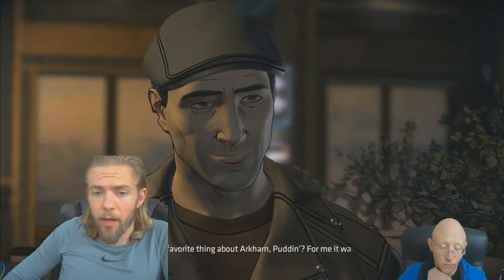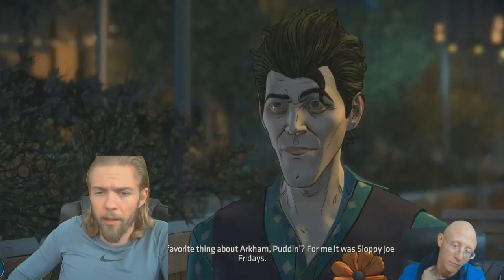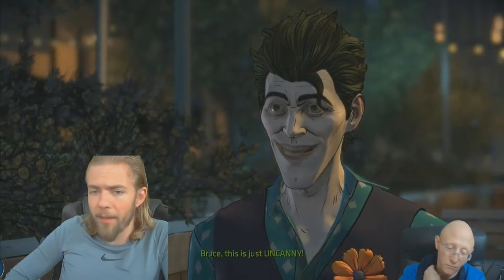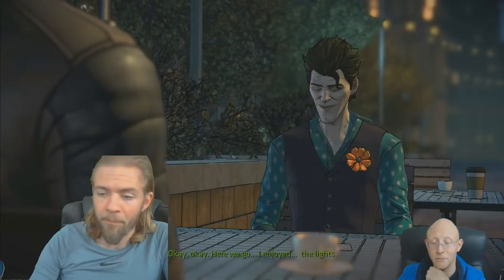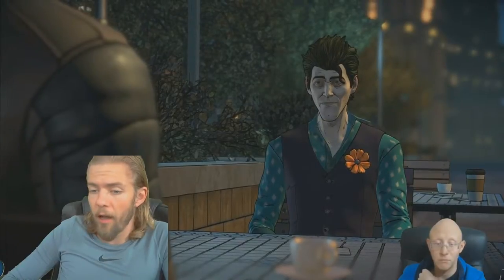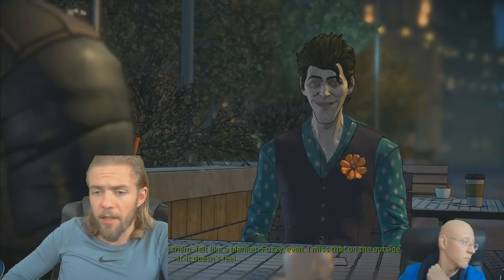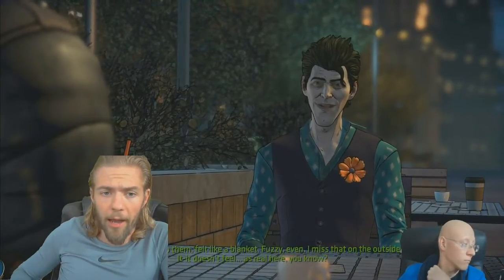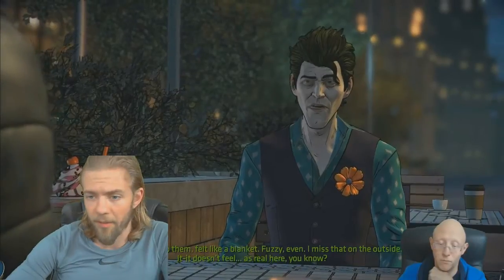Batman Telltale Series | The Enemy Within | Episode 3 | Fractured Mask | Review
Welcome to another let's play video of Batman: The enemy within with Perseus by Projects, join us on our adventures through games.

The Enemy Within is set in the same Batman continuity introduced in Batman: The Telltale Series, which took place a number of years into Batman's career. Like the previous installment, the game is set during the mid-to-late 2010s in Gotham City, primarily the Batcave, Wayne Enterprises and Gotham City Police Headquarters.
The game also follows the events of the previous game, taking place between a couple of months to a year after these events.